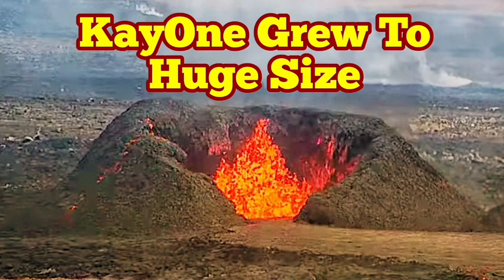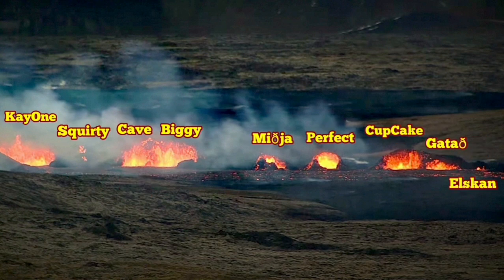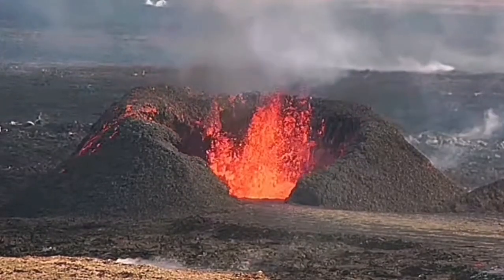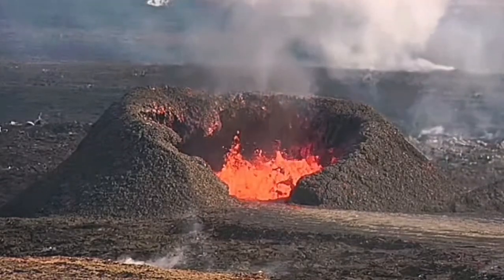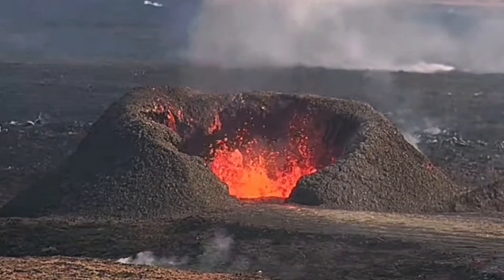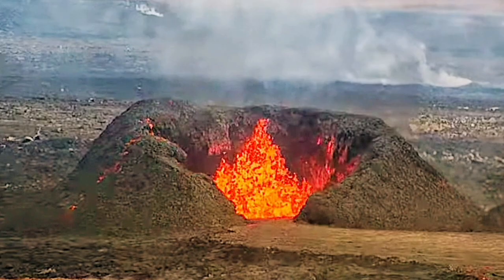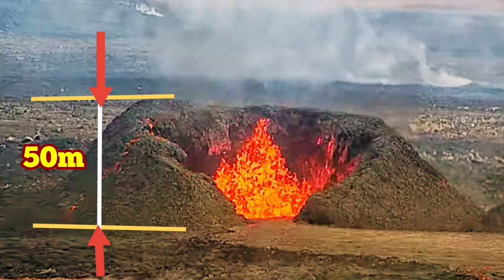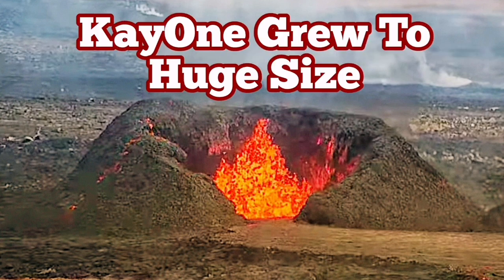KayOne Vent Grew To Huge Size Crater, Iceland Volcano Eruption, Svartsengi Volcanic System